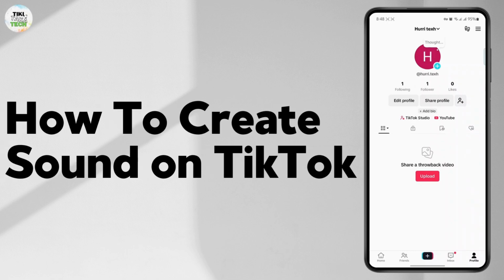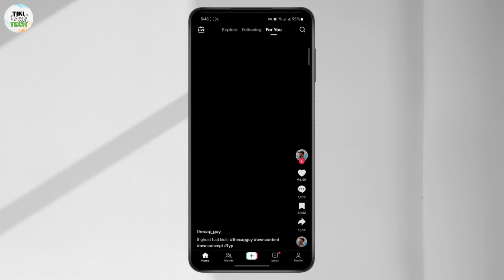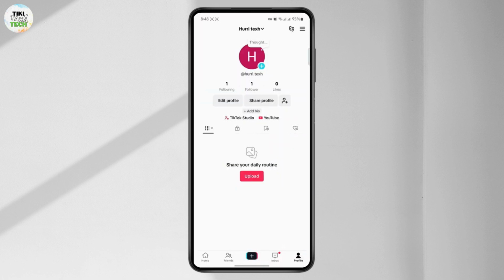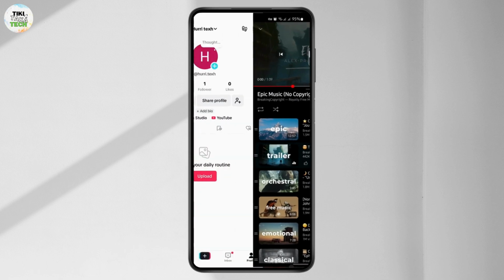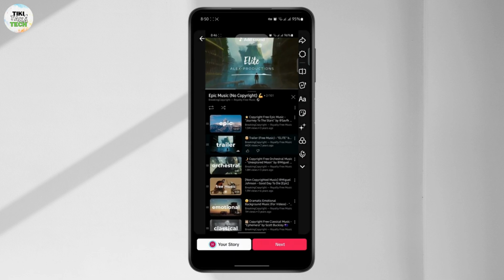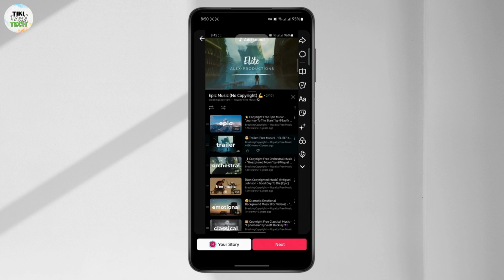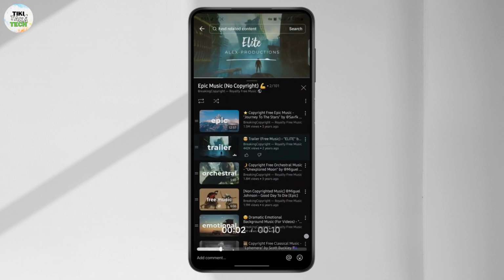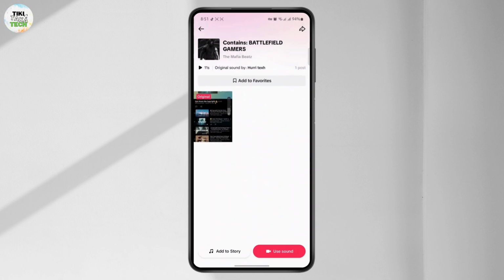How To Create Sound on TikTok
This is your ultimate guide to making original audio for your TikTok videos. This step-by-step tutorial shows you how to create and add your own unique sounds to your TikTok posts, whether you're adding a voiceover or crafting a new slow-motion effect.

In this video, you'll learn how to make your own sound on TikTok, including creating custom audio clips and adding them to your videos. Follow along to discover how to create a voiceover, make slowmo sounds, and more!

0:20 Step 1: Accessing Sound Creation Tools
0:45 Step 2: Creating Your Own Sound
1:15 Step 3: Adding Sound to Your TikTok Video